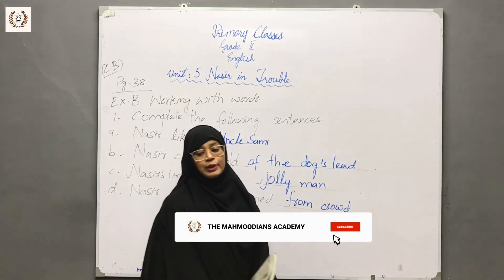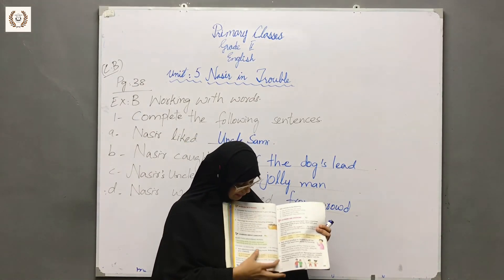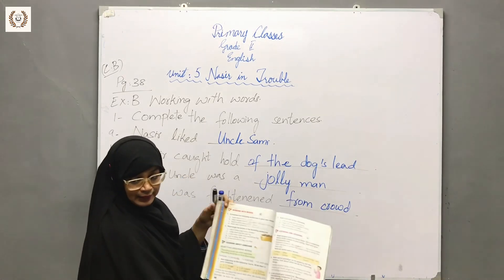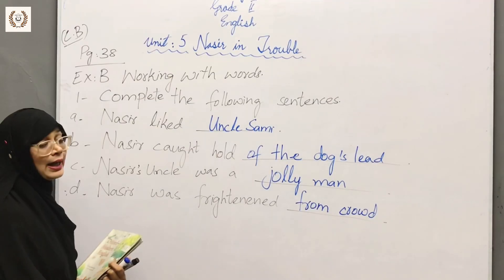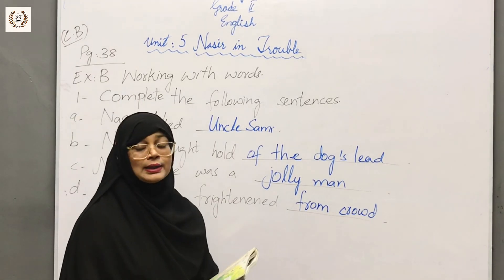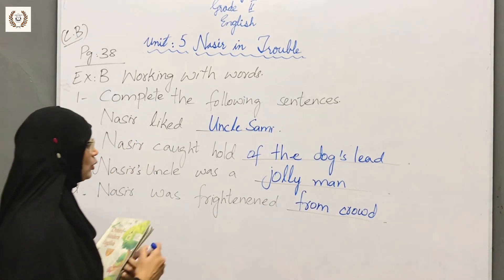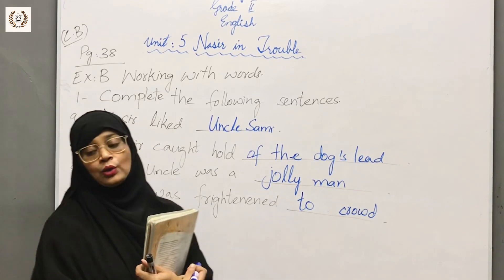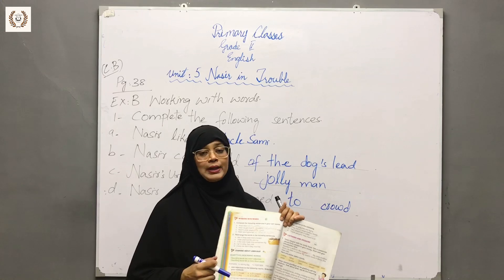Exercise Part 2 | Unit 5 - Nasir in Trouble | English | Grade 2 | SNC | TMA